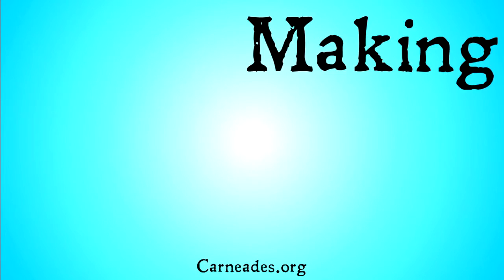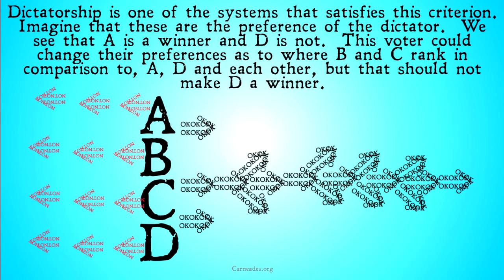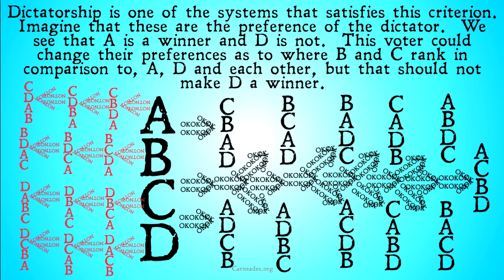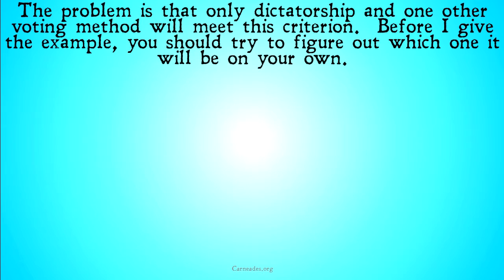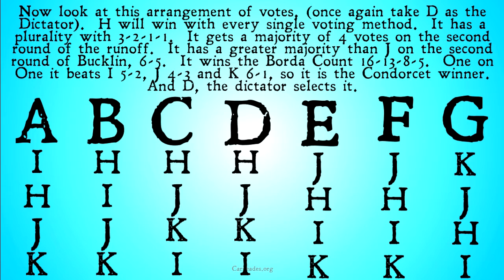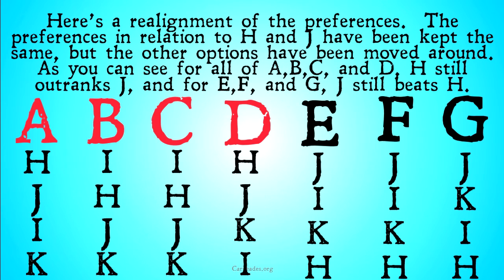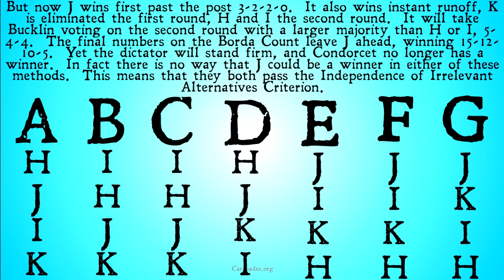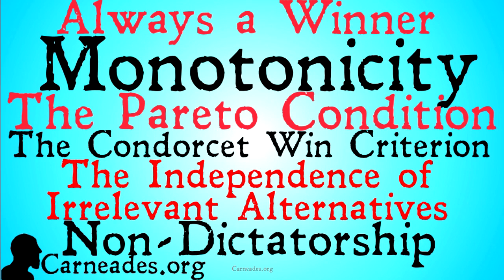Independence of Irrelevant Alternatives (Voting Theory)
An explanation of the independence of irrelevant alternatives criterion (IIA).  If x wins and y does not, changing preferences with respect to other candidates, should not make y a winner.